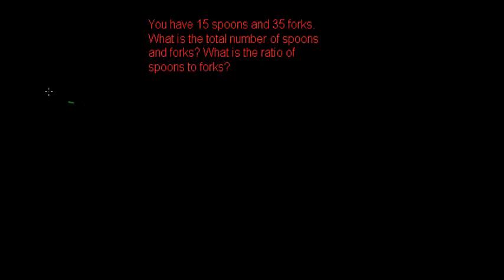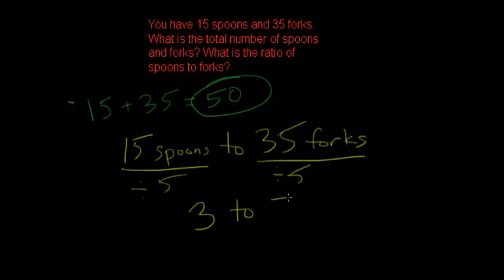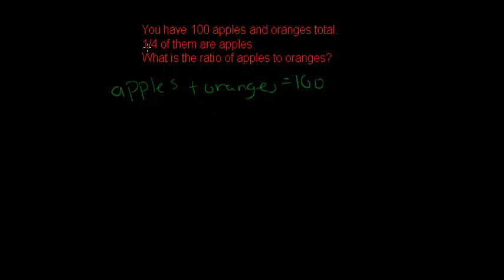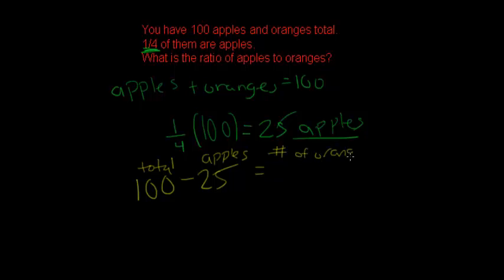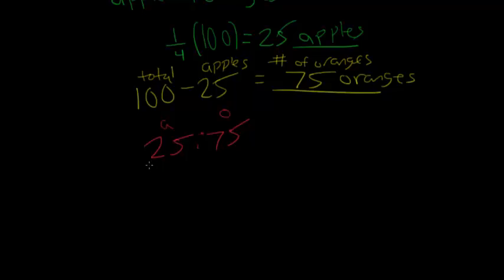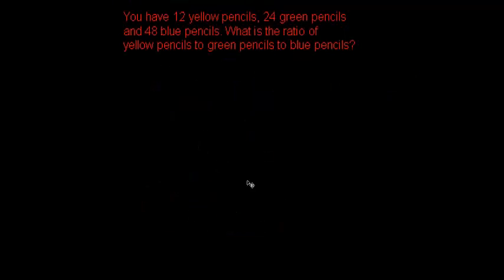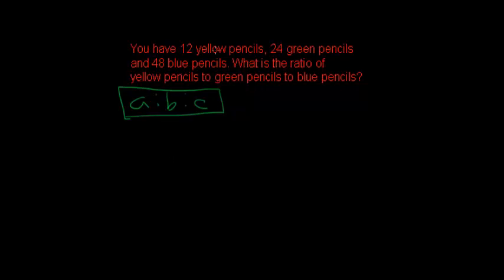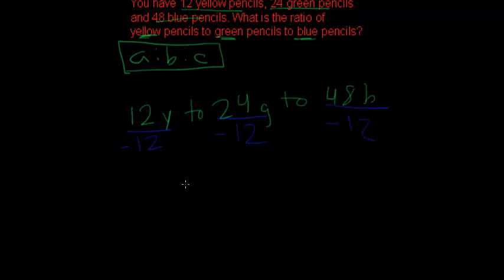1.1.2 Ratio Examples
More Complex Ratio Examples